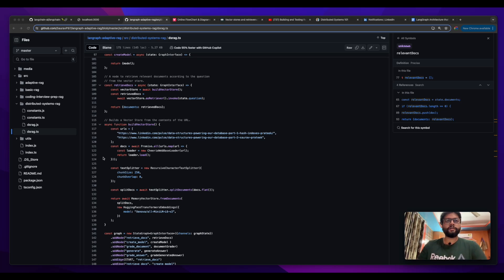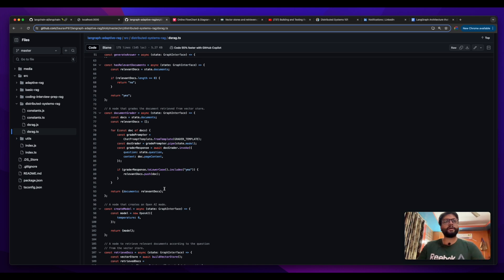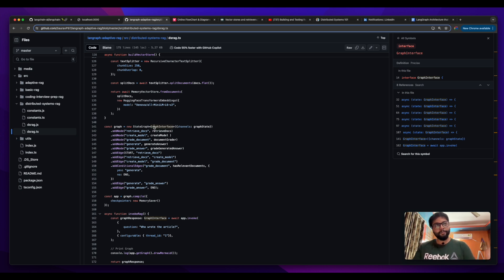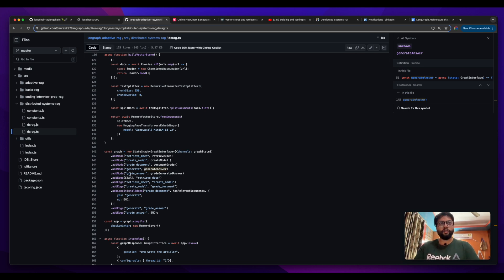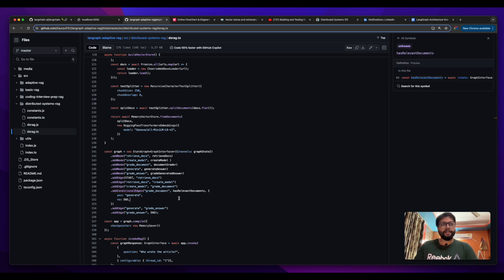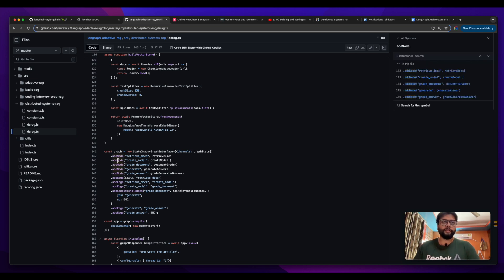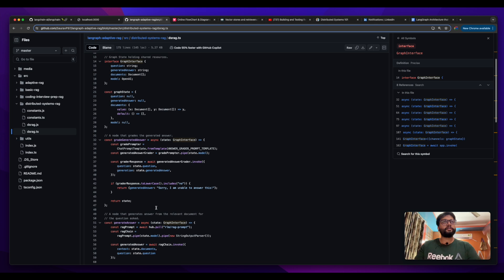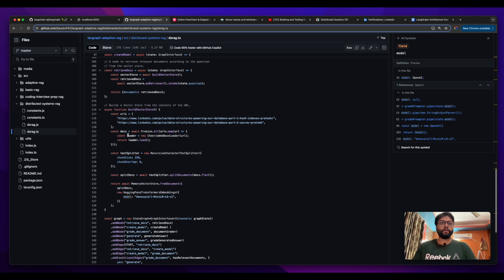Ep-2. Nodes, Edges and Shard State in LangGraph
In the second episode of this playlist, we will be discussing the concept of Nodes, Edges and Shared State in LangGraph and how you can build a multi-agent workflow through them.